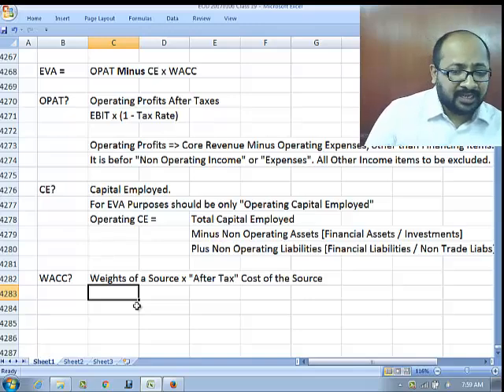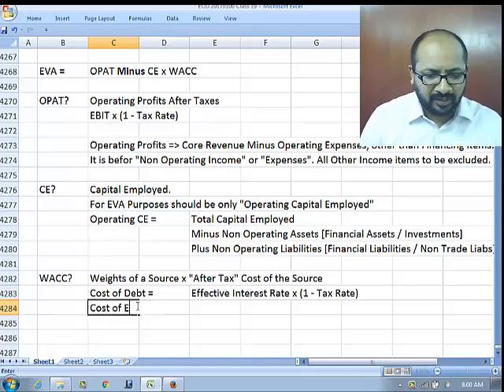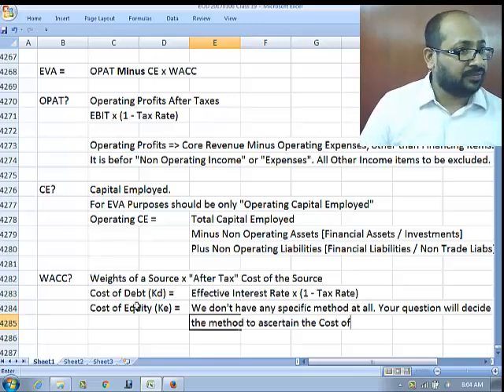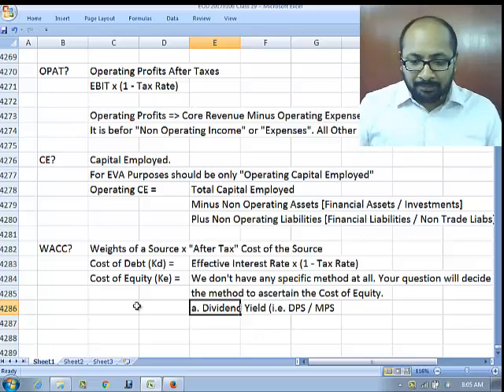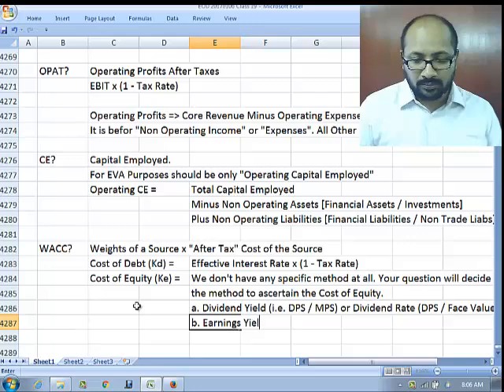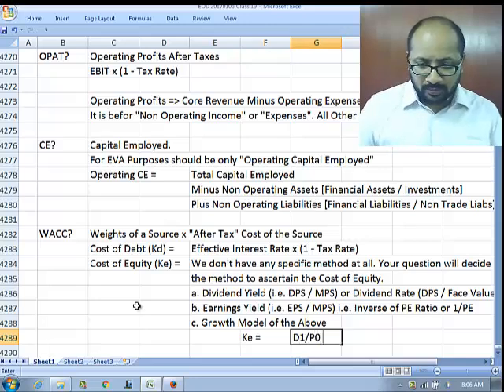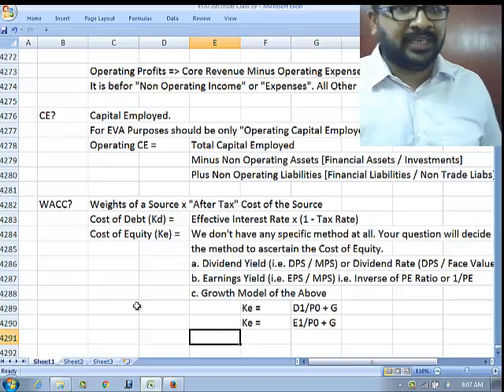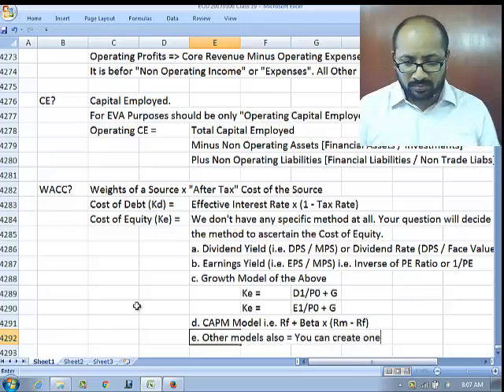How to compute weighted average cost of capital ?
Hello students! This video explains how to compute weighted average cost of capital and its concept by Mr. Saimukundhan, Director of Fundazone.

Fundazone is the Best CA Academy in chennai that offers both classroom and online sessions. We also provide recorded video lectures for CA intermediate classes and CA Final Classes.